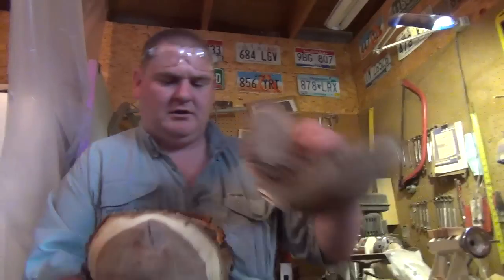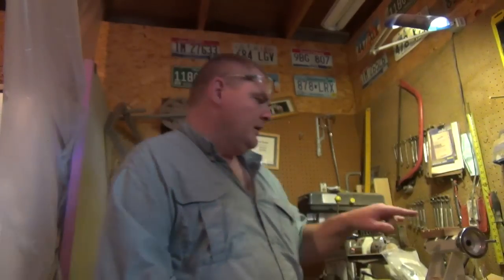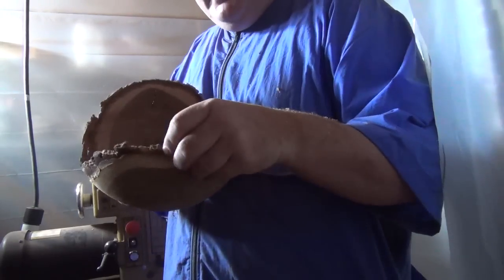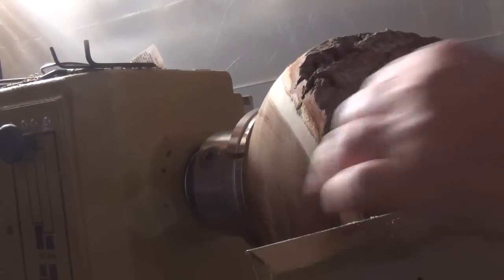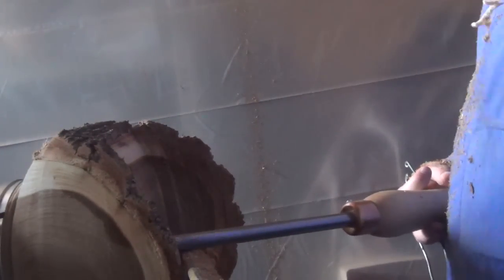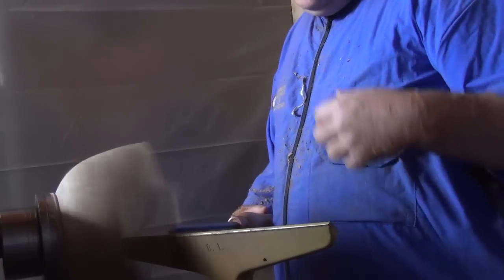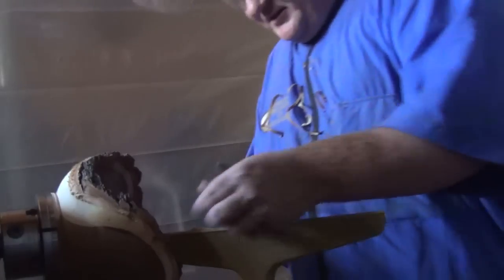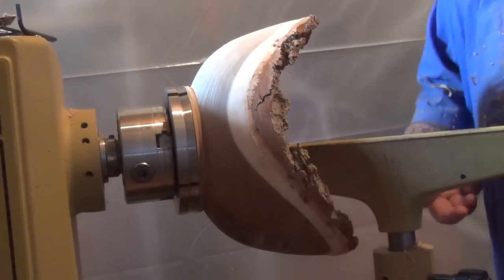Natural Edge Bowls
Just thought I would share a natural edge bowl I have been working on. It was a good opportunity to share how I use the tools, especially how I present them to the wood.